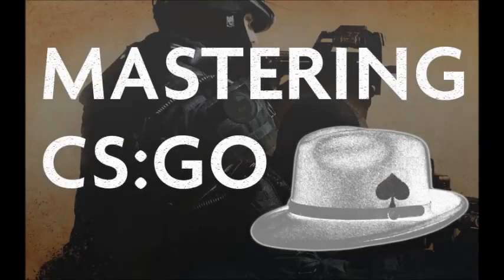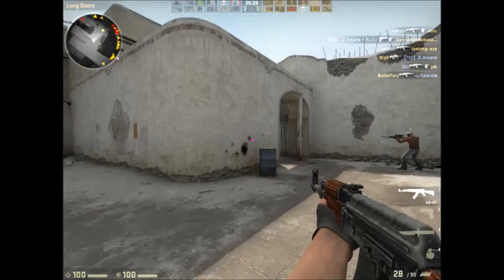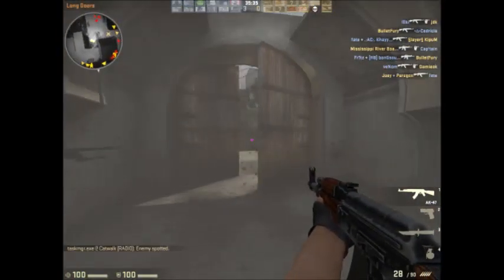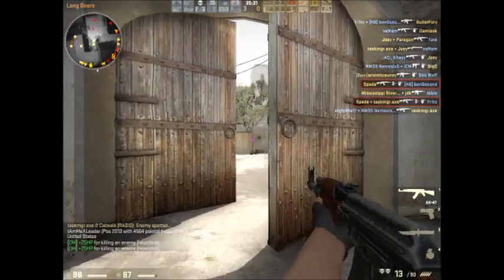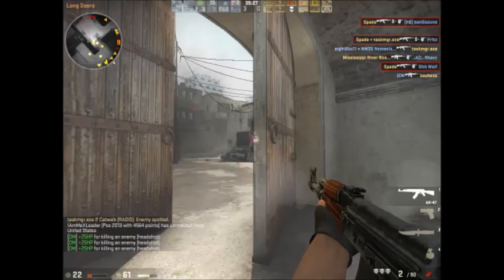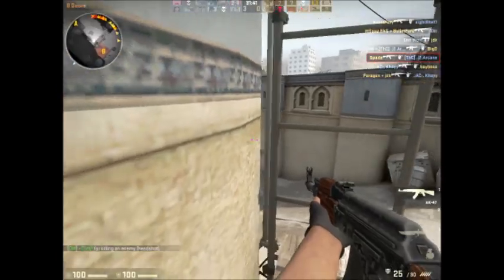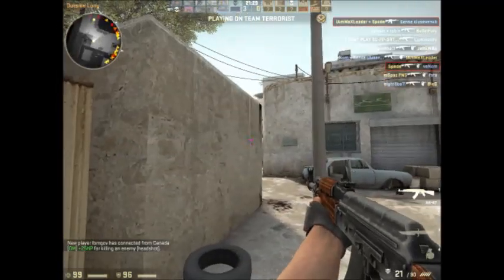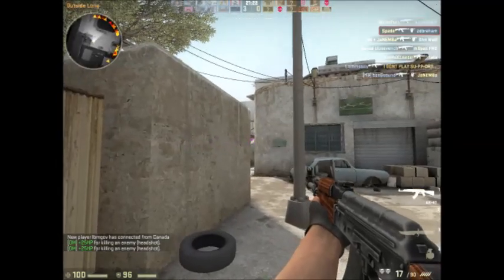Mastering Counter-Strike: GO - [11] Frankenstein Config File Makes Me Better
This is the eleventh in a series of videos where I set out to train myself to mastery in Counter-Strike: Global Offensive, the newest version of CS from Valve.

In this video, I've just updated my settings with a massive config file that includes new key bindings, new mouse sensitivity, new video settings, new crosshairs, and probably some other new stuff as well. It makes me way better!

Headshots Per Kill: 0.64
Headshots Per Minute: 1.60
Time Played: 15 minutes